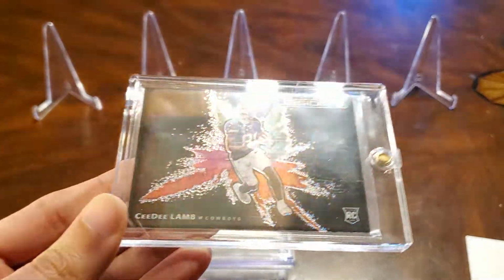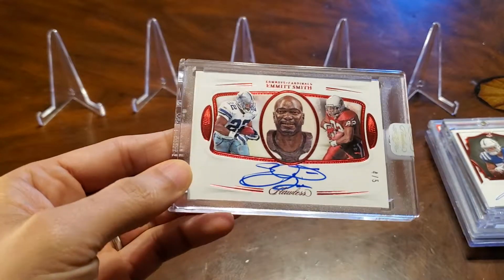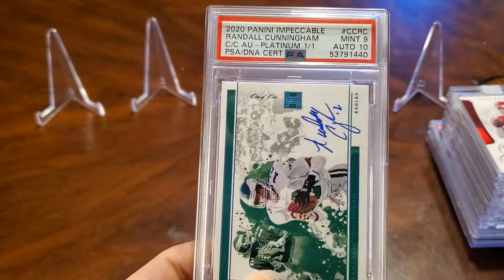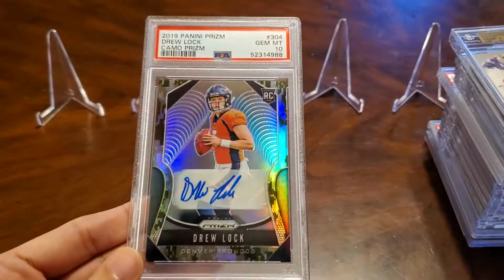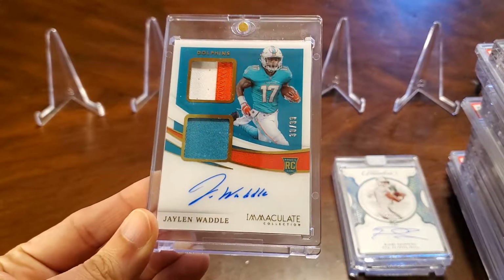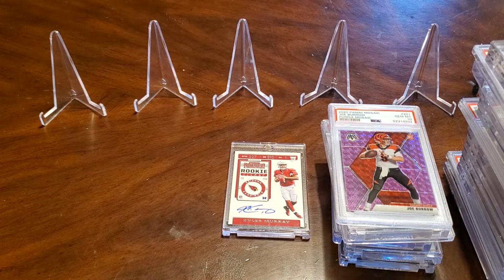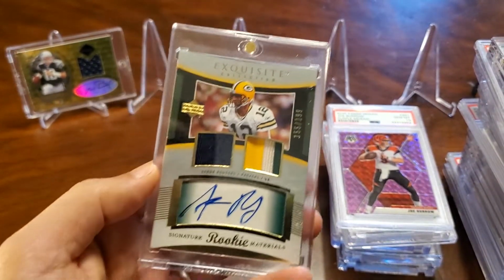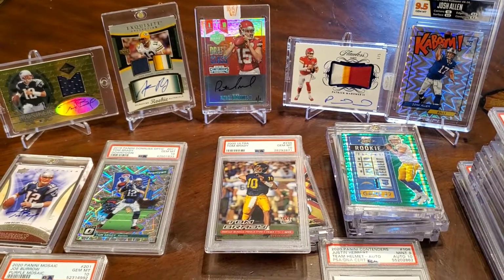TOP 30 FOOTBALL CARDS in my Collection! Loads of rookies, autos, and legends! 1/1s!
Hey Everyone!

Today, I'll be showcasing the top 30 or so football cards in my collection! A bit of a longish video, but I've probably got more football cards than any of the other major sports. Some awesome stuff including legends, rookies, RPAs, 1/1s...hope you guys enjoy it!